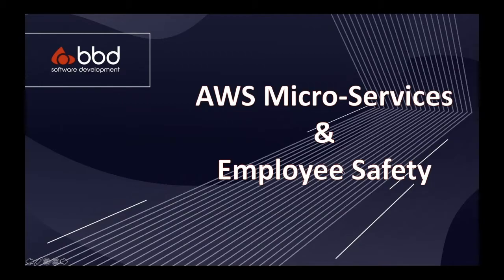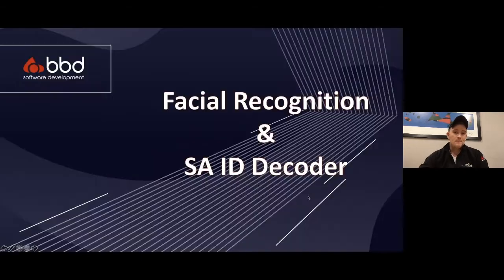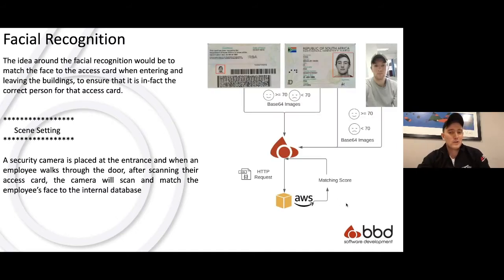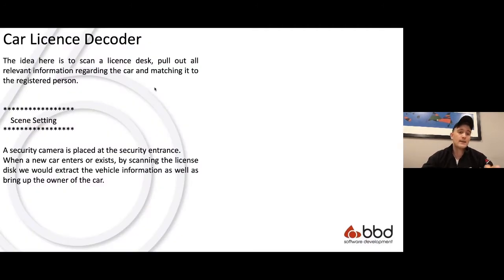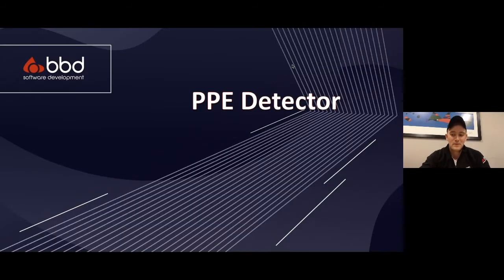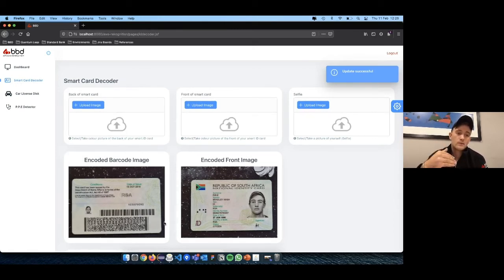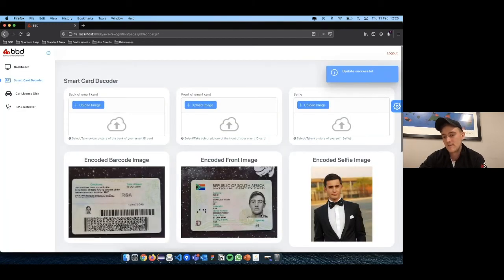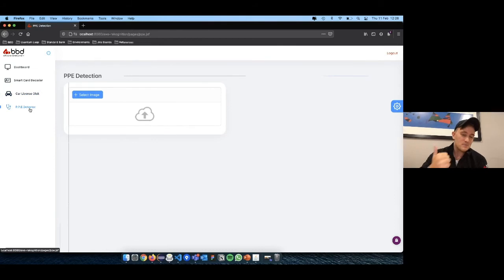Just wear your damned mask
Well 2020 wasn't our year... maybe 2021?
With businesses going back to the office environment, I'll demonstrate some cool AWS tools that could eradicate 'Karens' and better protect employees, with some facial recognition tech, SA Smart card ID decoder and a few more! AWS micro services has always intrigued me with all the cool services they offer!